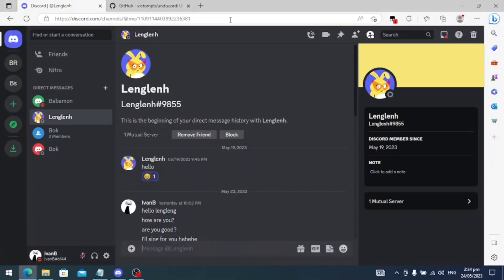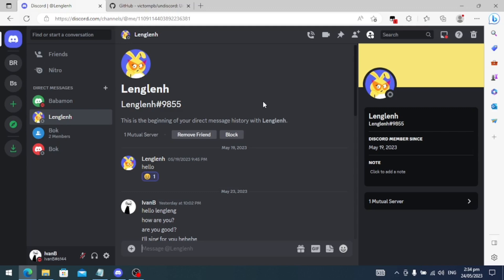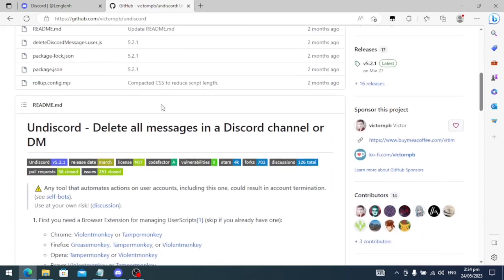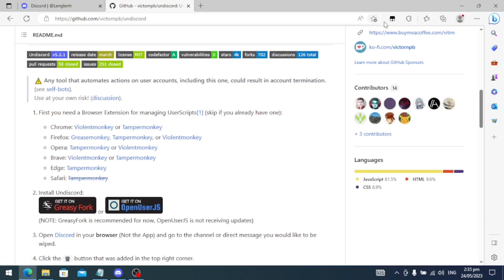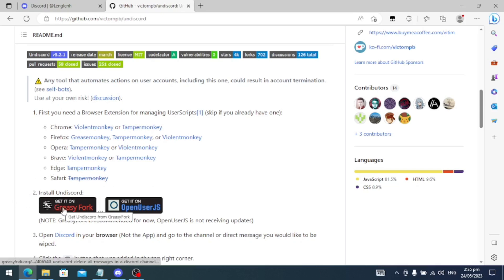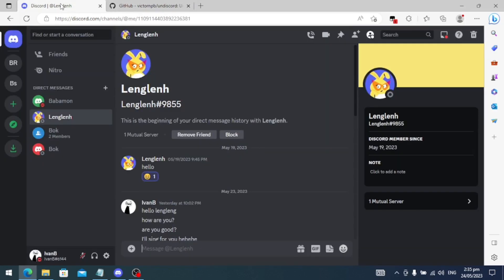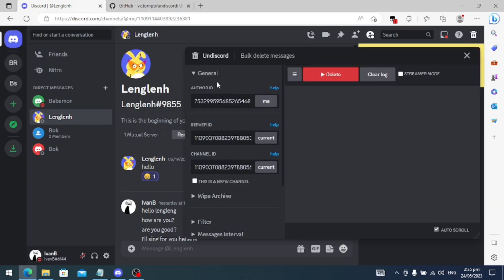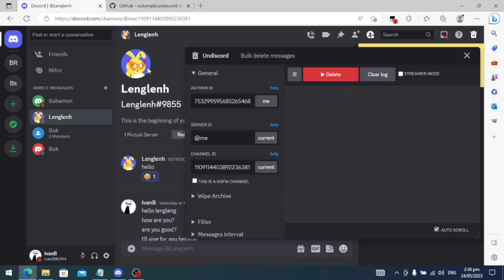How to Delete All Messages in a DM on Discord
In this video, I'll show you how to delete all messages in a DM on Discord.